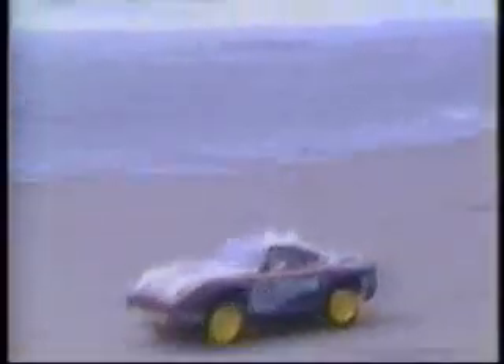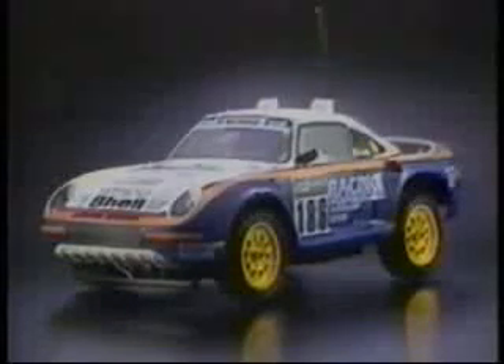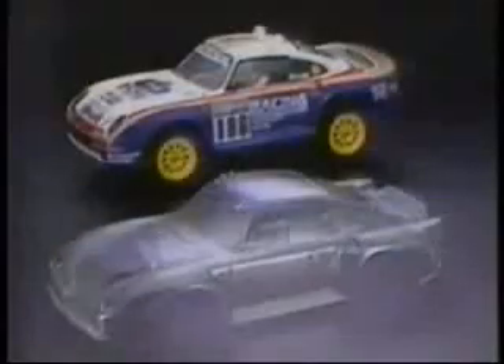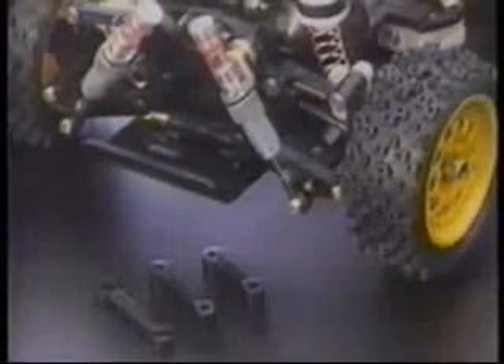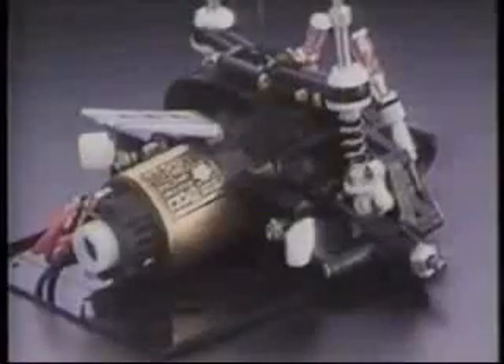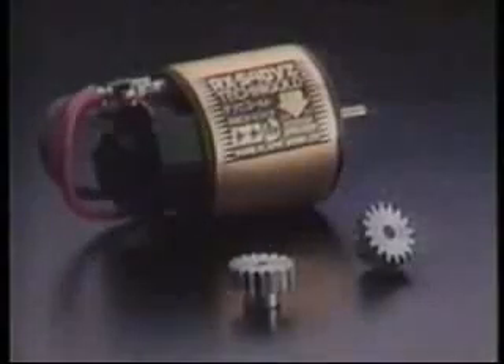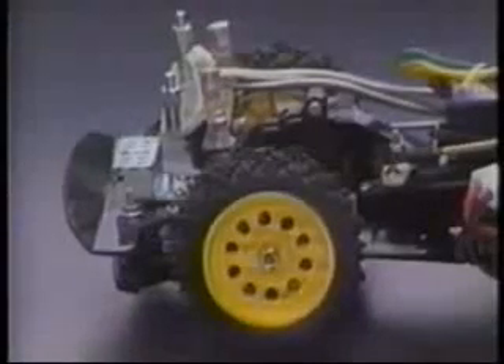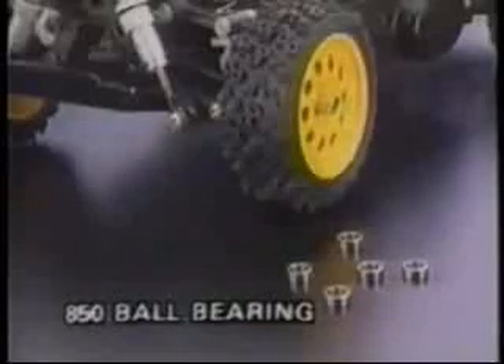original rc Tamiya video Porsche 959.avi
original rc Tamiya video  Porsche 959